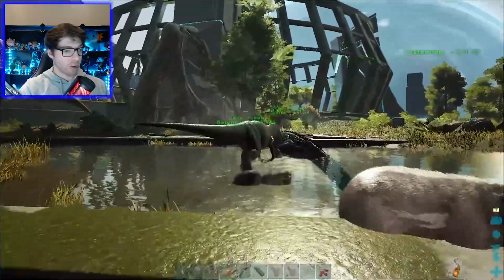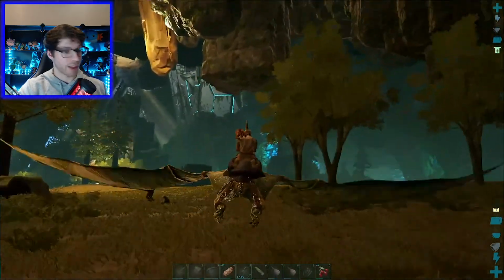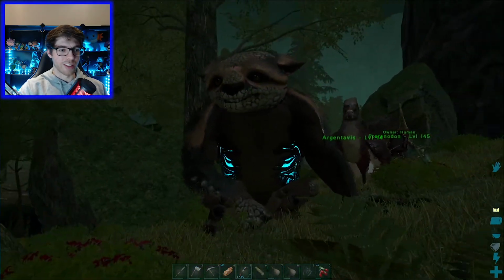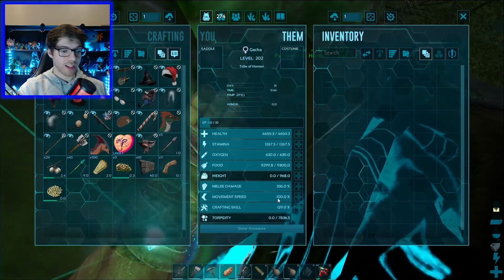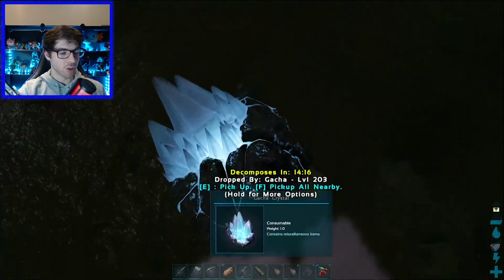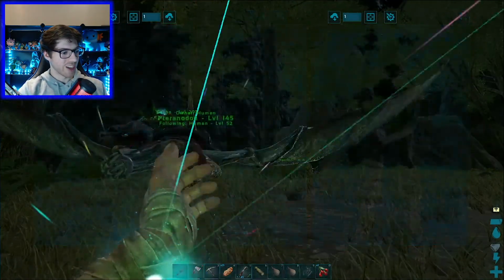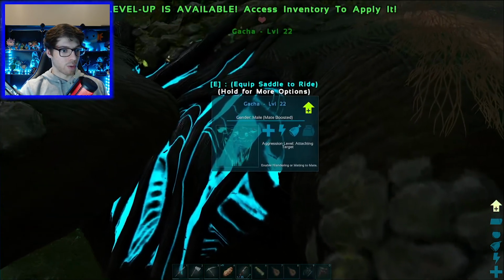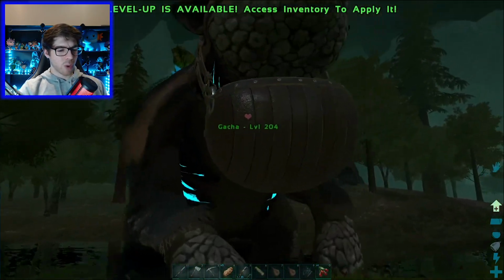GACHA *THE INFINITE RESOURCE GENERATOR*! - ARK Survival Evolved Extinction DLC Ep 6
We tamed a Gacha (Infinite Resource Generator) in the Crater Forest!